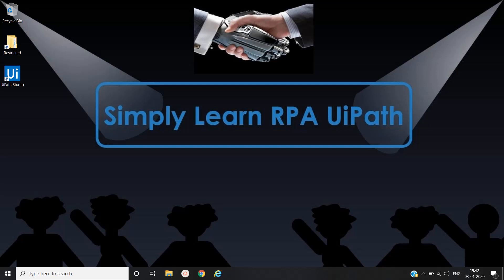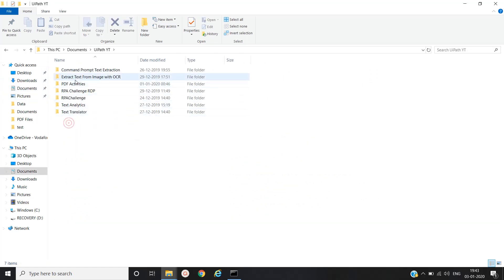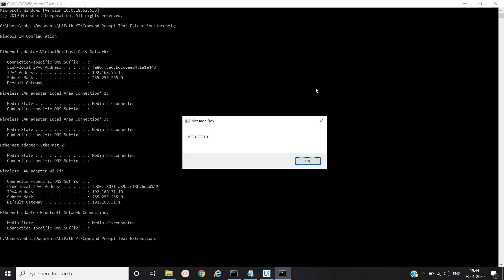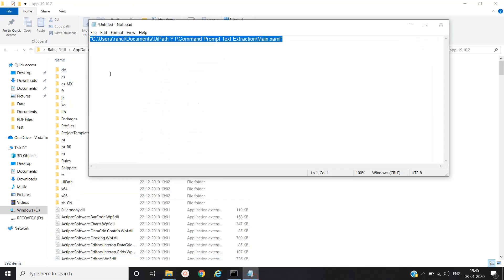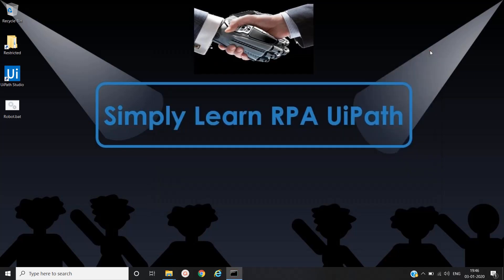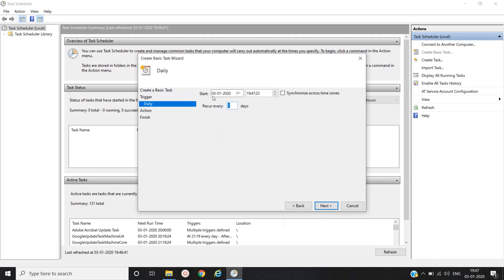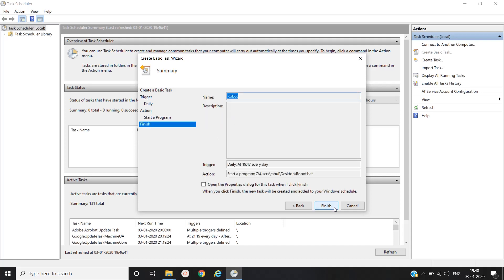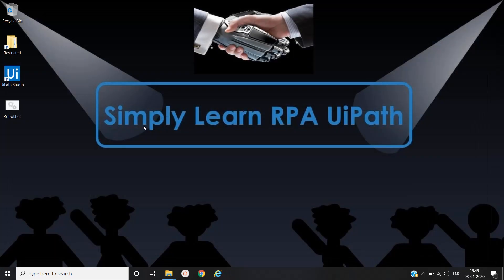Run the Robot from command Prompt and Run & Schedule the Robot Without UiPath Orchestrator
Simply Learn RPA UiPath | Run the Robot from command Prompt and Run and Schedule the Robot Without UiPath Orchestrator.

UiPath must be installed on your machine where you want to Run and Schedule the Robot Without UiPath Orchestrator.

8) Configure Unattended Robot in Orchestrator & Deploy and Schedule Robot in Remote Desktop or VM box

10) Extract Images from PDF and Join or Merge Multiple PDF Files into Single PDF file

13) Generate Data Table Activity Convert Text file into Excel file using Generate Data Table Activity

15) Using Regular Expression Extract Data from Multiple files (PDF & Word) and Convert into Excel file

19) Copy images from folder to Word file, convert Word to PDF, send PDF over Mail using Send SMTP Mail

20) Merge Data Table Activity, Extract the Data from Applications, merge it and Write It into Excel File

24) Filter Data Table Activity - Which Helpful for Filter The Records from Data Table or Excel file

25) Add Records in Orchestrator Queue using Add Queue Item, Bulk Add Queue Items and.CSV file